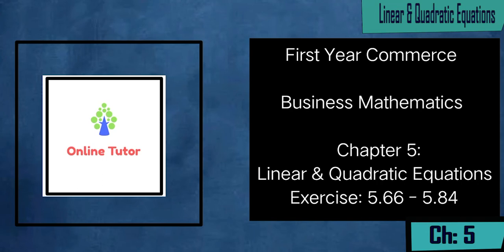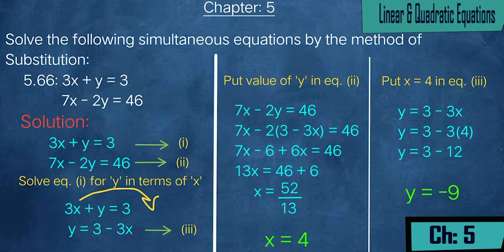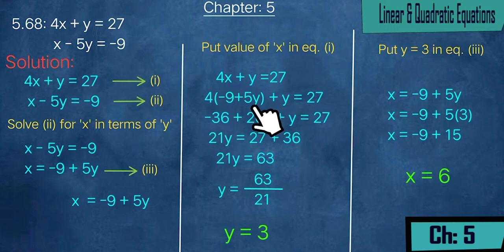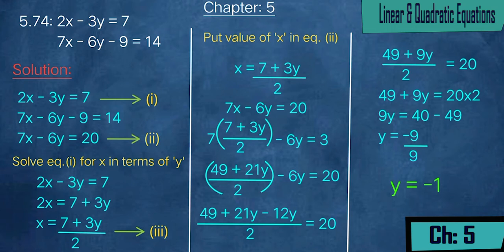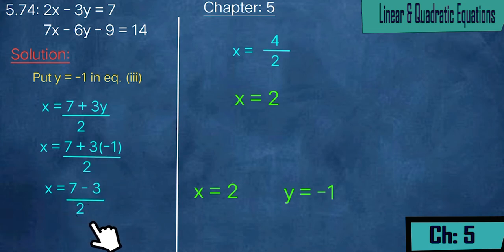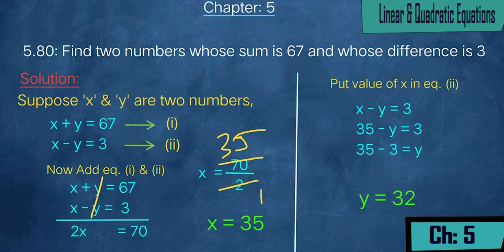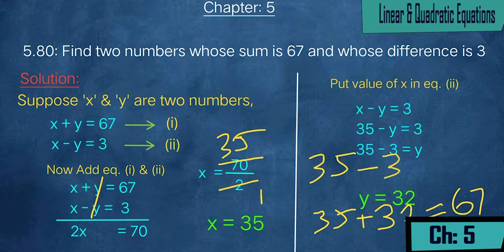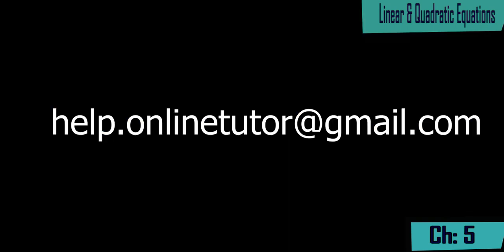First Year Commerce |Business Math |Ch 5: Linear & Quadratic Equations| Ex:5.66-5.84 | Online Tutor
In this video lecture of First Year (XI) Commerce you will learn about  Business Mathematics
Chapter:5 Linear & Quadratic Equations. The medium of this lecture is in Urdu by Online Tutor.

We follow Karachi Board Syllabus and book of Shahid Jamal by Ahmed Academy. There are some solved questions from exercise.

This lecture based on question from 5.66 till 5.84.

 In these questions you learn about Linear equations, what are one variable linear equations and first degree linear equation.

Method of solving simultaneous linear equations. In this lecture we demonstrate how to solve simultaneous linear with the help of elimination method.

Follow Online Tutor on Instagram:
onlintutor.pk